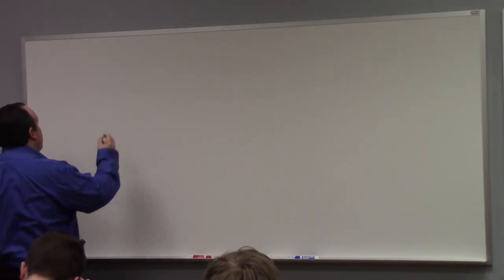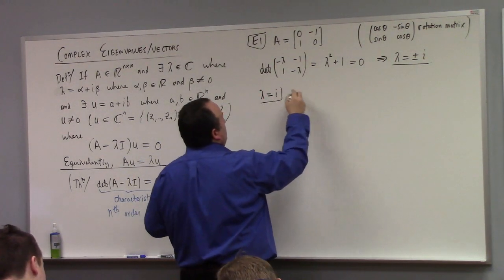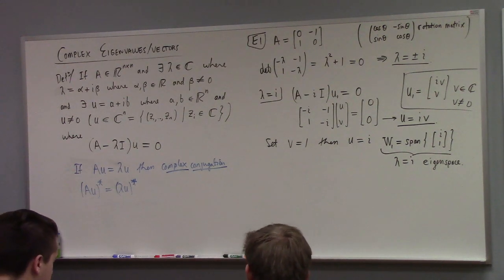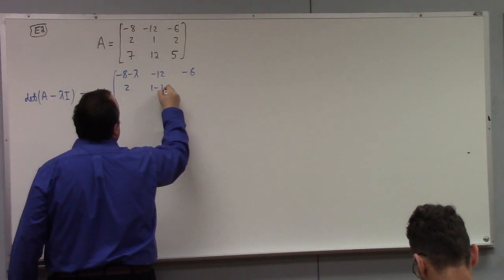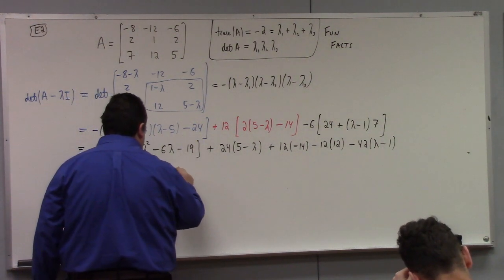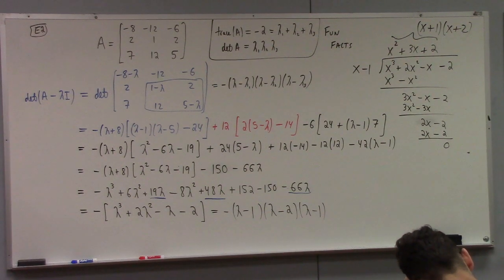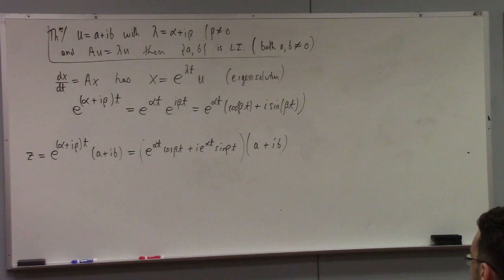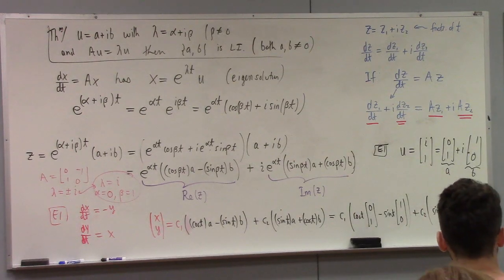Applied Linear: complex eigenvector problem with an annoyingly real example, 3-18-24